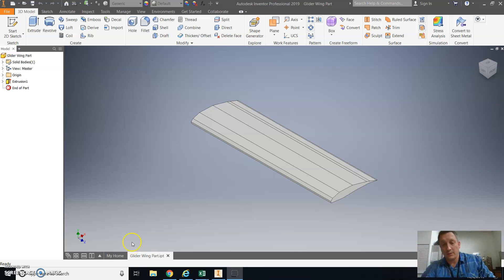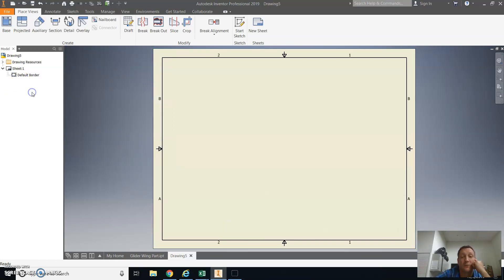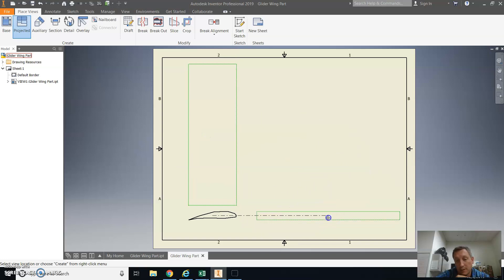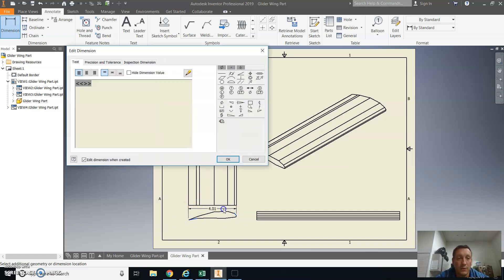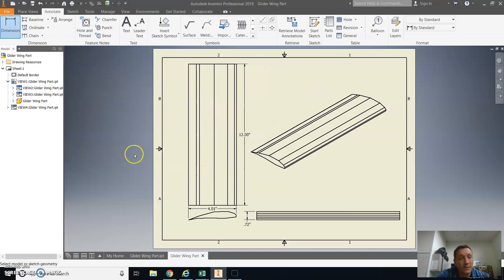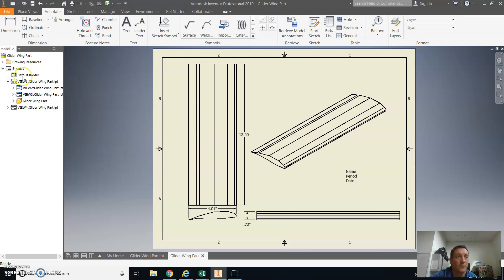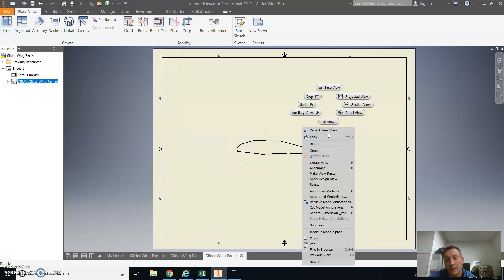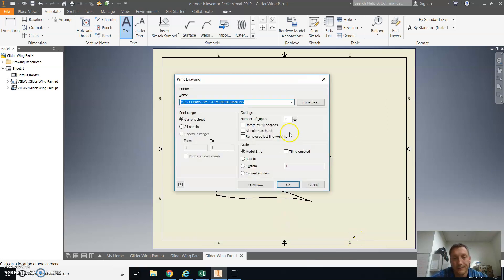Making Your Airfoil Drawings in Autodesk Inventor